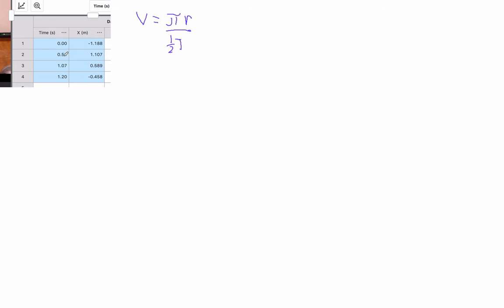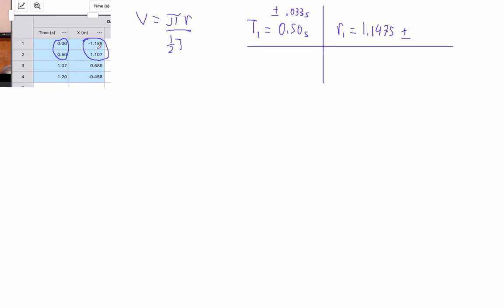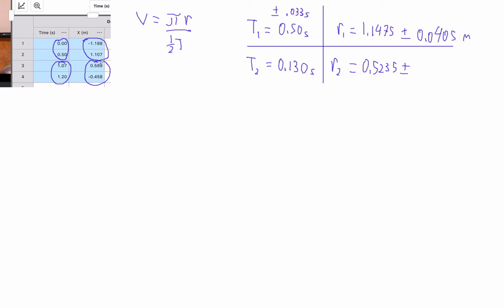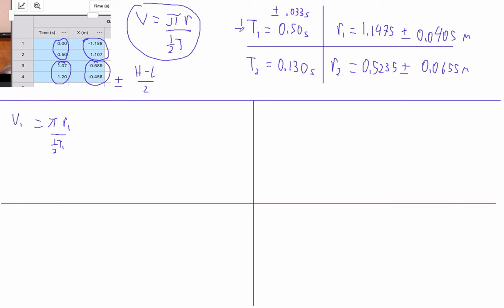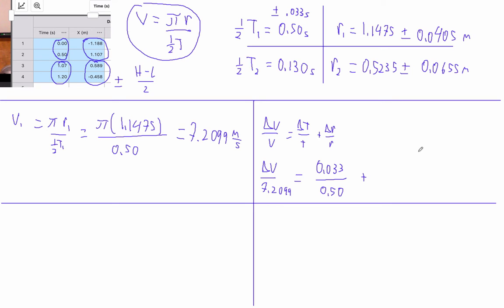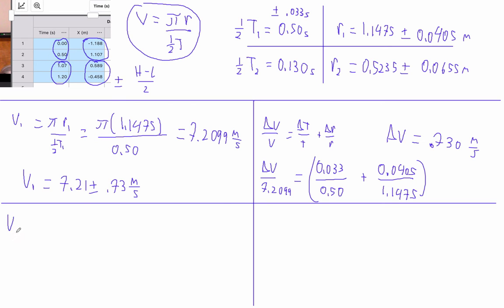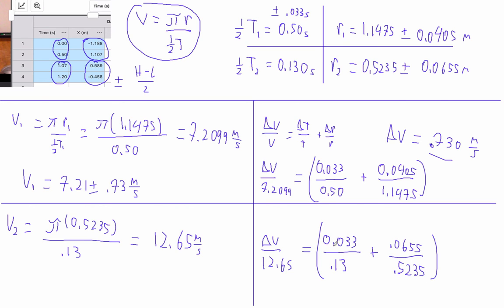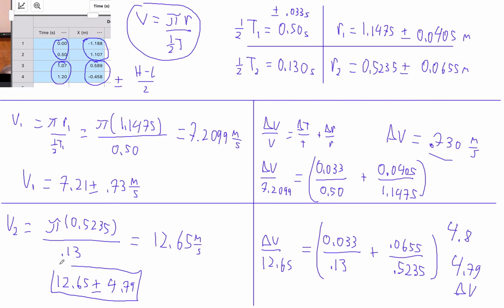HTPIB08 Angular Momentum Lab Home 2